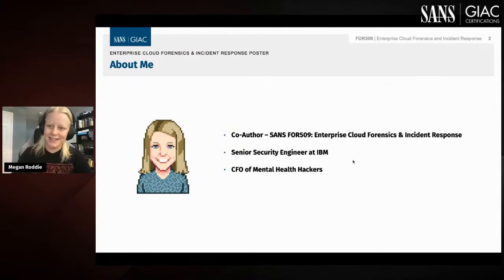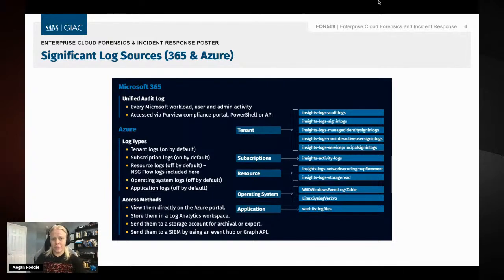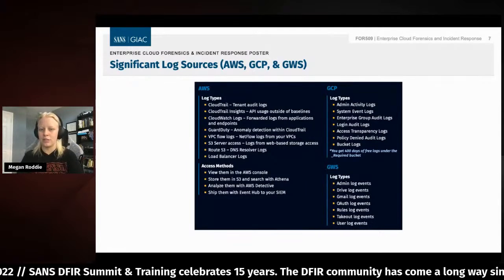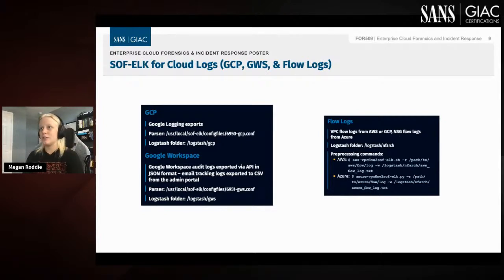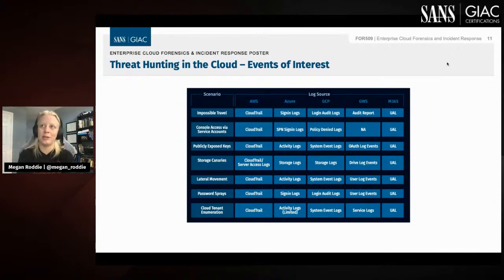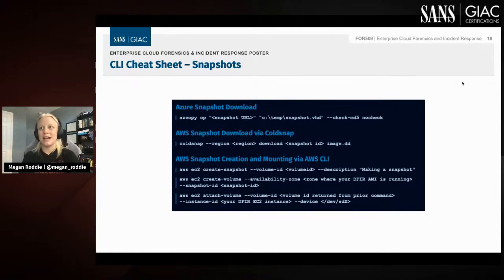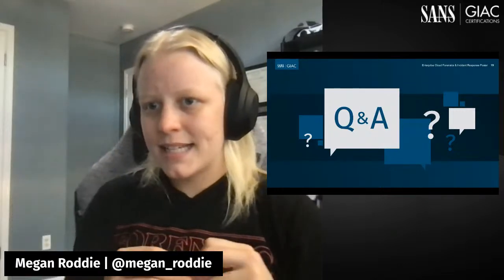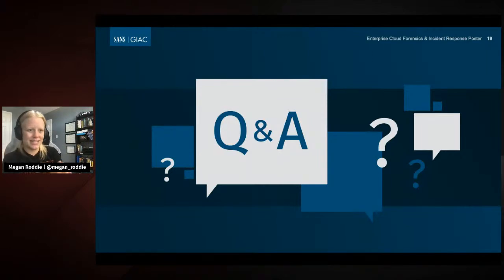Introducing the Enterprise Cloud Forensics & Incident Response Poster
As more organizations move to the cloud, the need to perform digital forensics and incident response in such environments is becoming more prevalent. It can be a challenge to keep track of the differences between the cloud providers and how to respond in their respective environments.

The new Enterprise Cloud Forensics & Incident Response poster provides guidance on terminology and log sources across the major cloud providers (AWS, Google, and Microsoft), along with a CLI cheat sheet for gathering evidence from each cloud.

In this livestream, FOR509: Enterprise Cloud Forensics & Incident Response course co-author Megan Roddie as she explains how you can maximize this free resource debuting at the DFIR Summit 2022